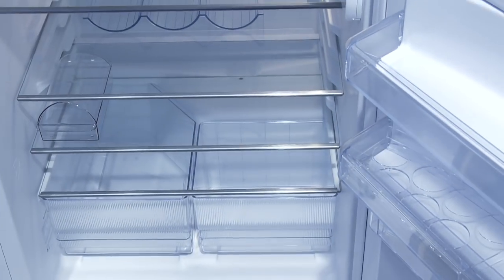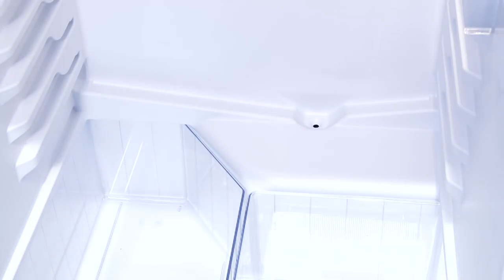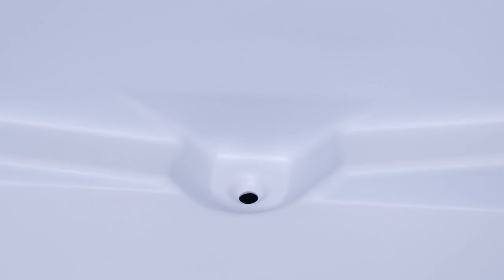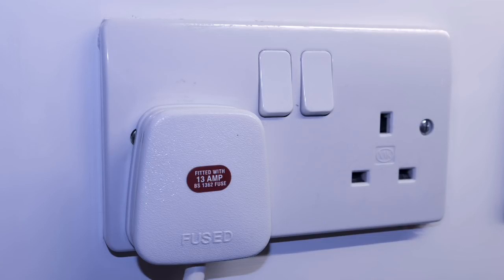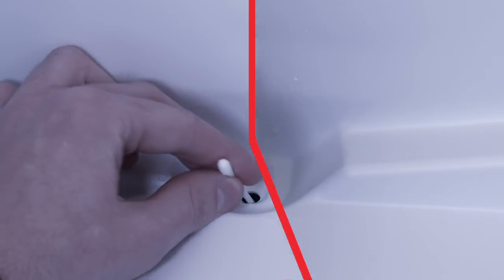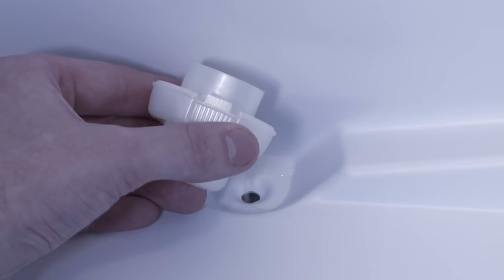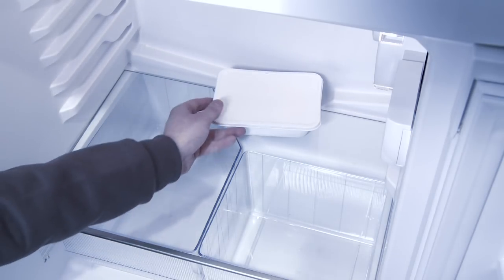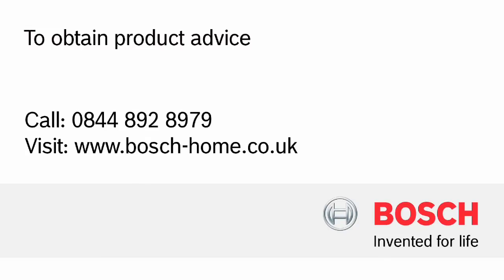Why is there water leaking from my refrigerator?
Advice on how to check and solve a common problem that causes water to leak from your refrigerator.